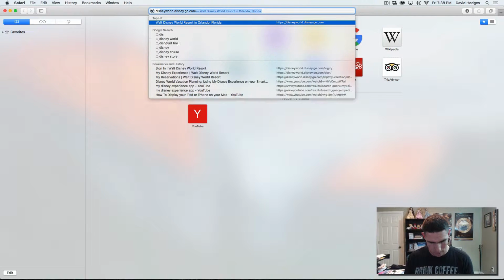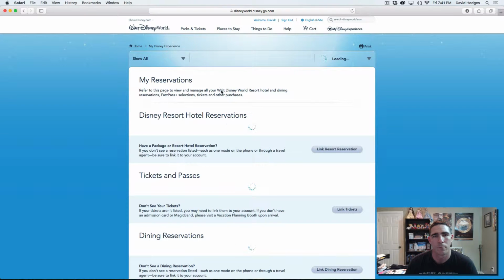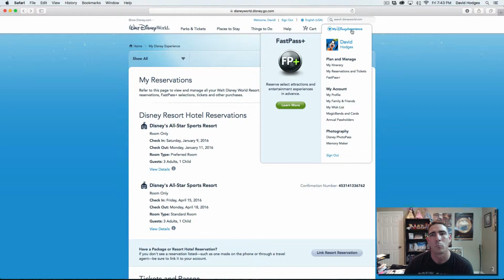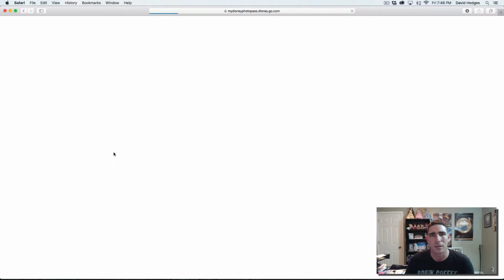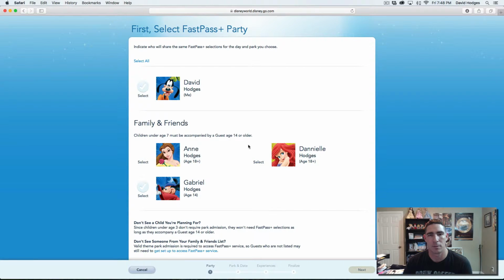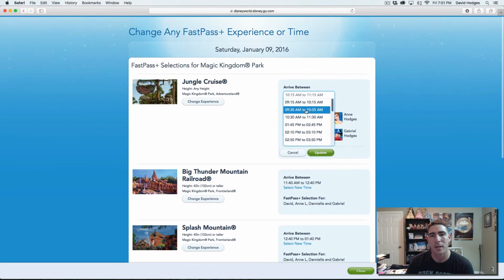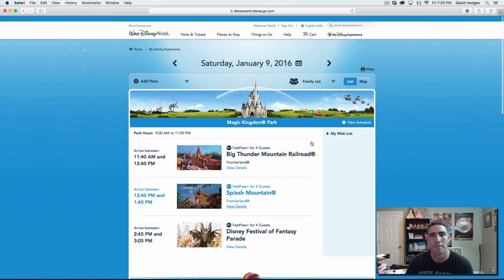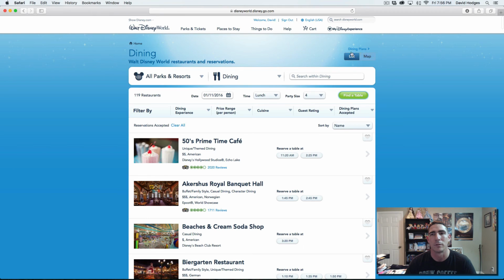My Disney Experience Tourtorial (Computer)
In this video I give you a walk through of how to access My Disney Experience on a computer. This includes adding your reservations, ordering Magic Bands, and obtaining Fast Passes.